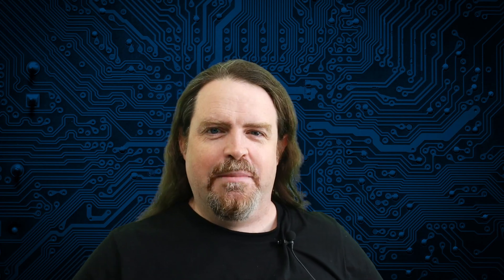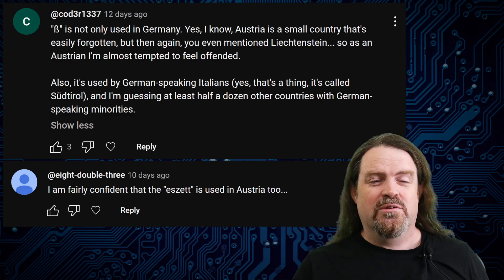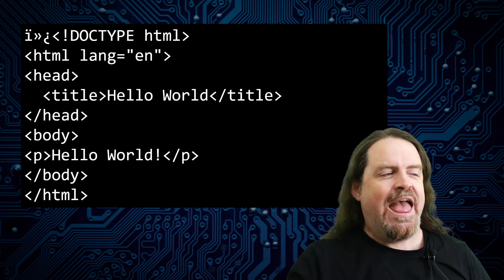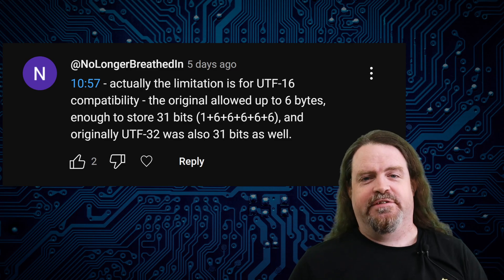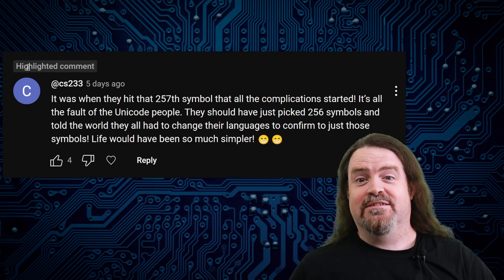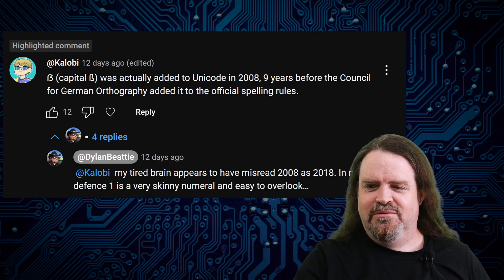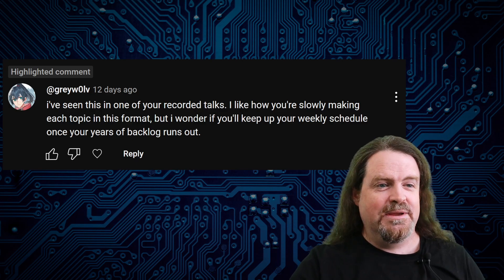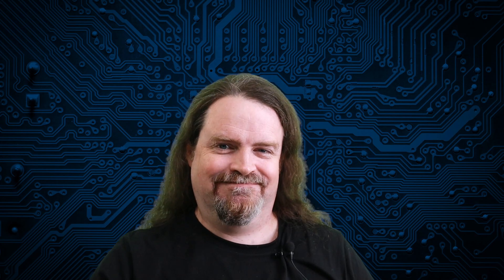Text Encodings Revisited: Let's Read The Comments!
They say you should never read the comments on YouTube... but I've never been much good at taking advice, so let's read the comments. 🤠

Turns out over the course of my history of text encodings, I got some stuff wrong (oops), there's a bunch of cool things I didn't know about, and there's some stuff I *did* know about but completely forgot to mention. Huge thanks to everybody who took the time to watch and reply - I really appreciate  it!